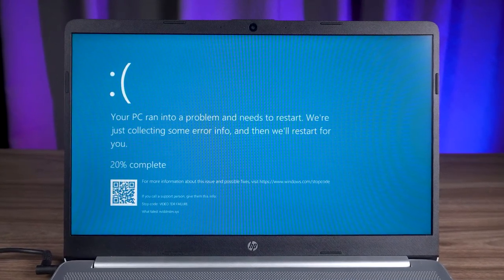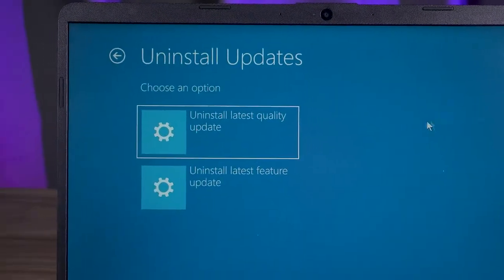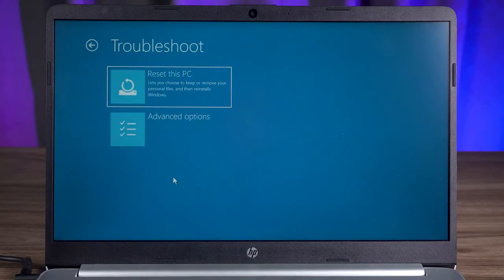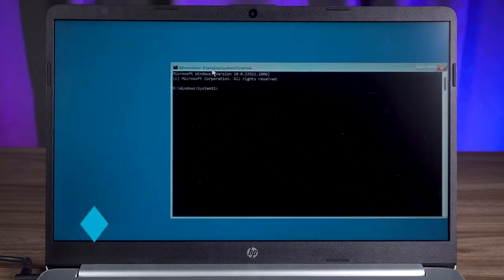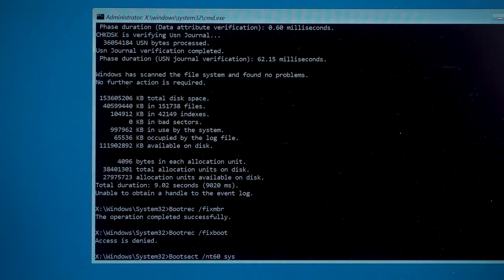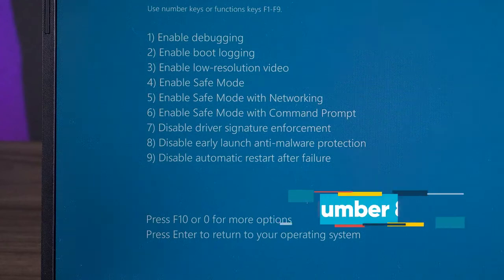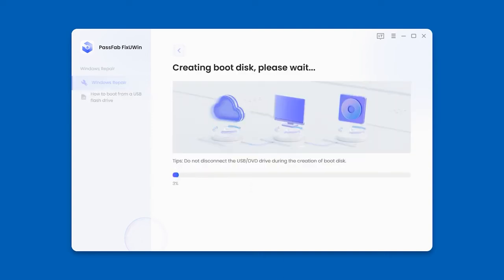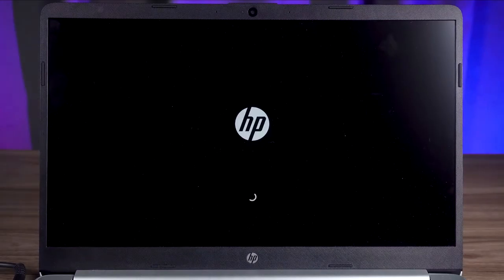How to fix startup Repair Couldn't Repair your PC Windows 11.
Are you stuck in an Automatic Repair Loop on your Windows 11 or 10 PC? 😓 Does your screen show "Startup Repair Couldn't Repair Your PC"? Don't worry! In this video, I'll show you multiple methods to fix the automatic repair loop and get your system back up and running.

🔹 Fix Startup Repair Loop step by step
🔹 Troubleshoot Windows Boot Issues
🔹 Use CMD Commands to Repair Windows
🔹 Rebuild BCD, Fix MBR & More!

💡 Methods Covered:
✔️ Boot into Safe Mode
✔️ Run CHKDSK & SFC Scans
✔️ Repair Windows Boot Configuration
✔️ Disable Automatic Repair
✔️ System Restore & More!

🔗 Timestamps:
00:00 Introduction
00:45 Method 1: Boot into Safe Mode
02:15 Method 2: Run CHKDSK & SFC
04:00 Method 3: Rebuild BCD
06:30 Method 4: Disable Automatic Repair
08:00 Method 5: System Restore

startup repair couldn't repair your pc windows 11
startup repair couldn't repair your pc windows 10
startup repair couldn't repair your pc windows 7
startup repair couldn't repair your pc log file c windows system32 logfiles srt srttrail.txt
startup repair couldn't repair your pc windows 10 log file srttrail.txt
startup repair couldn't repair your pc srttrail.txt
startup repair couldn't repair your pc hindi
startup repair couldn't repair your pc tamil
startup repair couldn't repair your pc lenovo
startup repair couldn't repair your pc hp
startup repair couldn't repair your pc windows 10 tamil
startup repair couldn't repair your pc windows 10 hindi
startup repair couldn't repair your pc press advanced options to try other options to repair your pc
startup repair couldn't repair your pc dell
startup repair couldn't repair this computer automatically windows 7
startup repair couldn't repair your pc windows 8
startup repair couldn't repair your pc windows 8.1